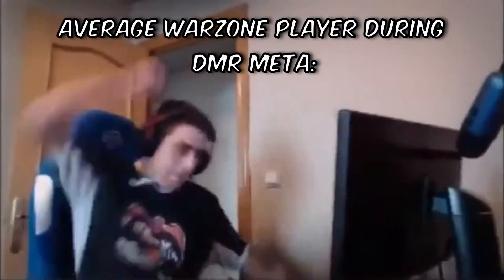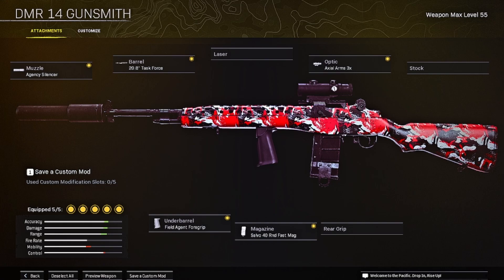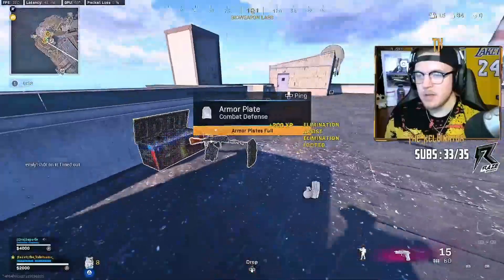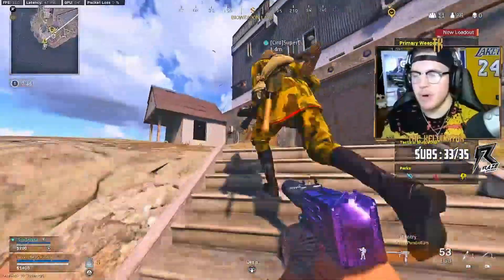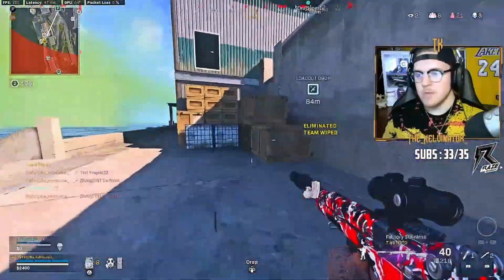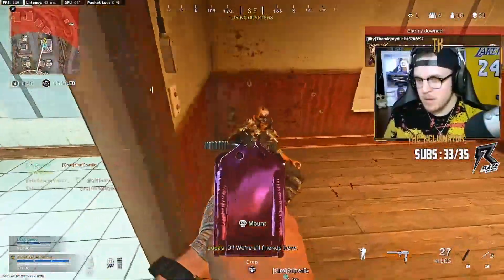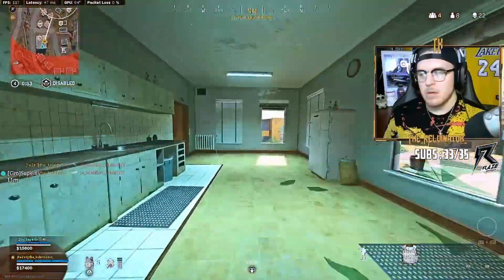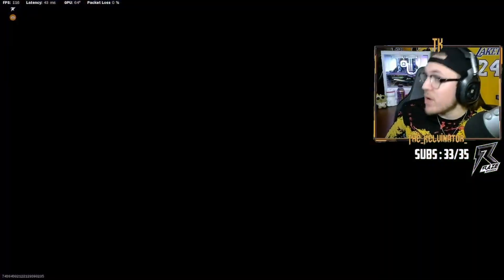The NERFED DMR is still *BROKEN*!?? 😈 - HistoryOfWarzone Ep. 6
This is the HISTORYOFWARZONE! Over the next few weeks, we will be taking a look at every long-lasting Warzone meta that has graced our game!

The DMR was, quite simply, the MOST FEARED meta weapon throughout the History of Warzone. No gun has ever matched its TTK during its heyday. Paired up with the Mac10, this loadout was GOATED, but how does it match up in today's game??

     🔥 Social Medias 🔥

Timestamps:
0:00 - Intro
1:29 - DMR/Mac10 Builds
1:34 - How Do I Rate This Loadout?
2:22 - Gameplay